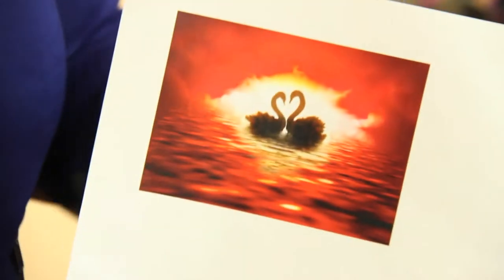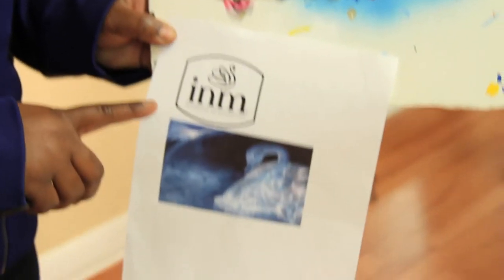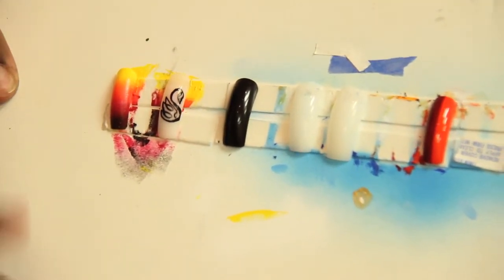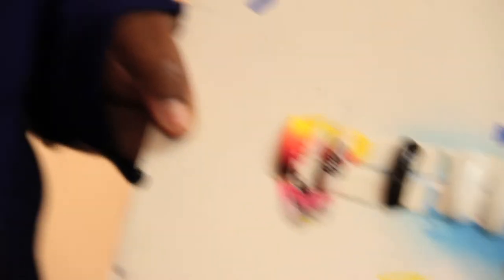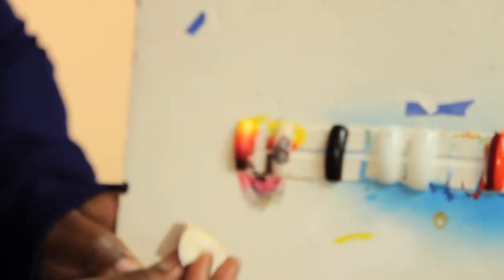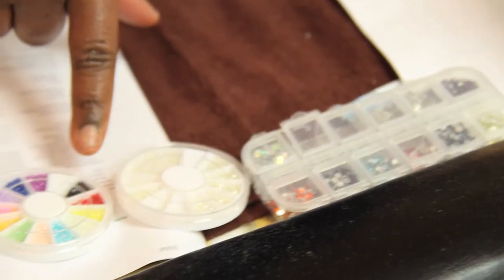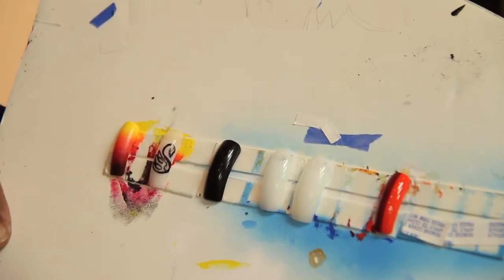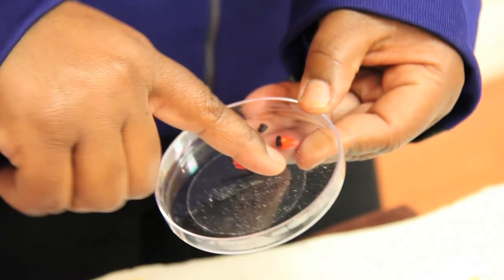Sweet Sunset Swan Inspired By INM Next top Nail Artist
Nail art inspired Tutorial by Company INM
Next Top Nail Artist